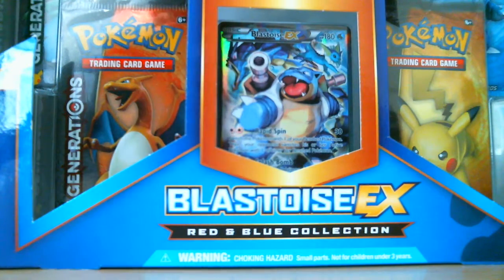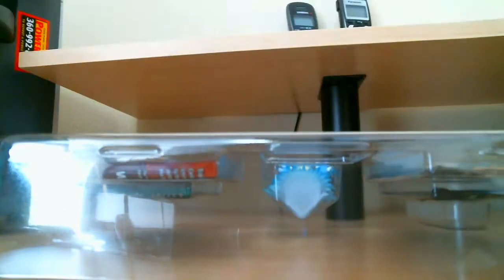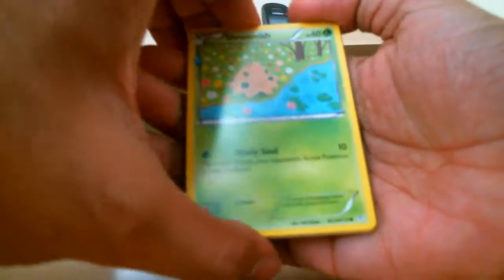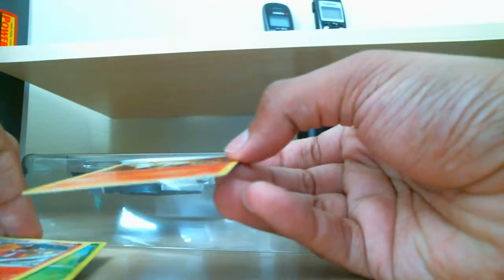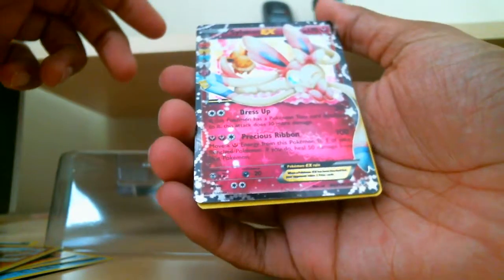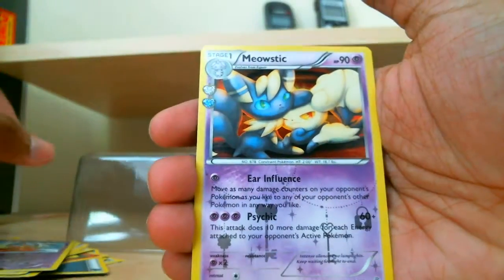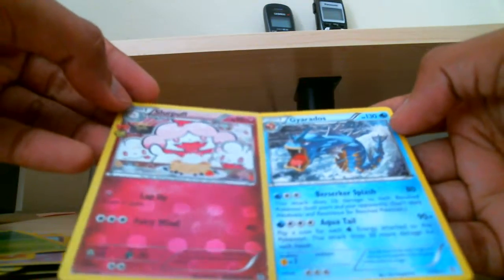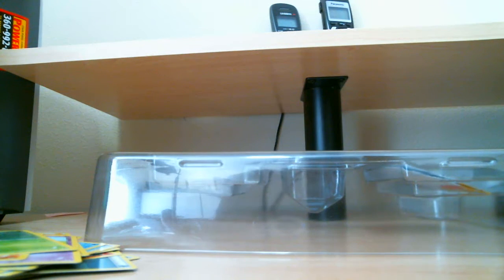Blastoise EX Red and Blue Collection Unboxing!!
Opening a Blastoise EX Red and Blue Collection box to see what we get. Trying to get those EX Cards lol.